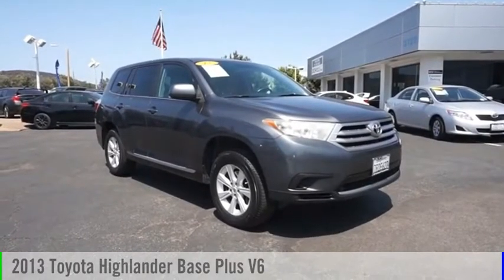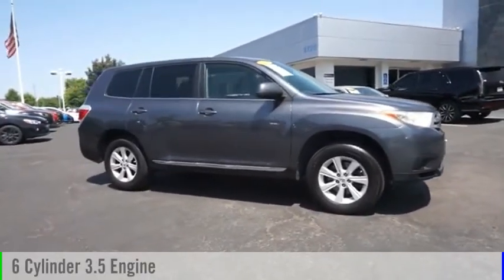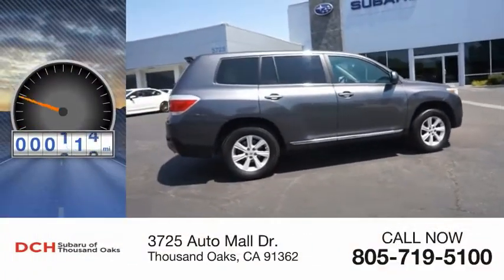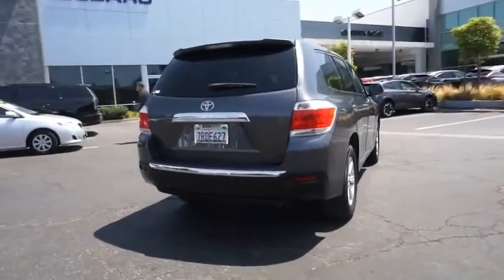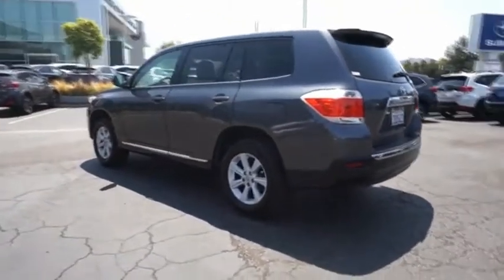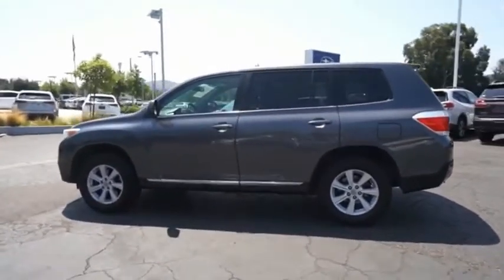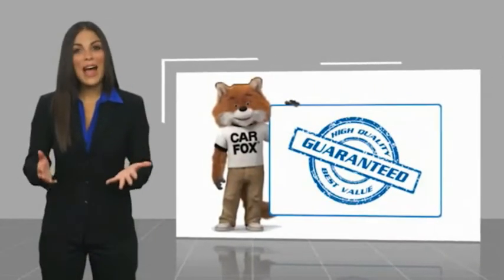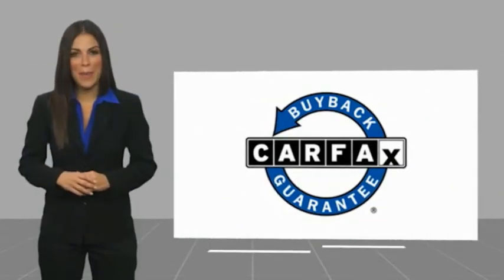2013 Toyota Highlander DS102475A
2013 Toyota Highlander Base Plus V6

3725 Auto Mall Dr.

Plus trim. EPA 24 MPG Hwy/18 MPG City! Third Row Seat, iPod/MP3 Input, Bluetooth, Back-Up Camera, Aluminum Wheels, Rear Air, Edmunds.com explains The 2013 Toyota Highlander is an excellent choice for a do-all family vehicle.. KEY FEATURES INCLUDE: Third Row Seat, Rear Air, Back-Up Camera, iPod/MP3 Input, Bluetooth EXPERTS RAVE: Edmunds.coms review says The 2013 Toyota Highlander is an excellent choice for a do-all family vehicle.. Fuel economy calculations based on original manufacturer data for trim engine configuration. Please confirm the accuracy of the included equipment by calling us prior to purchase.